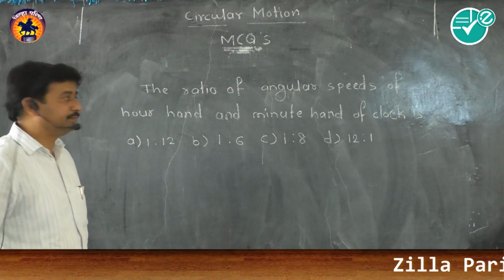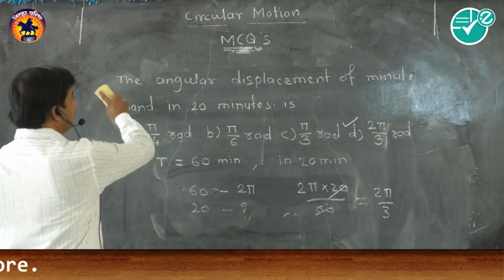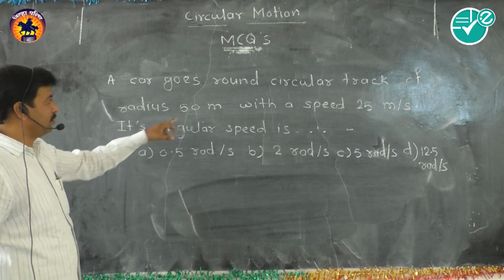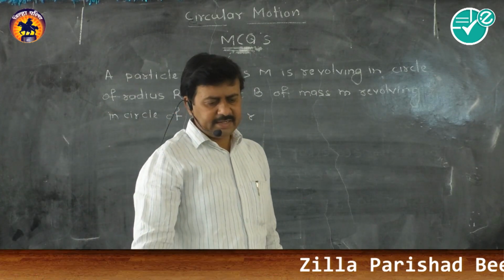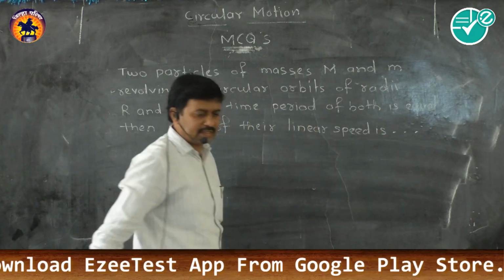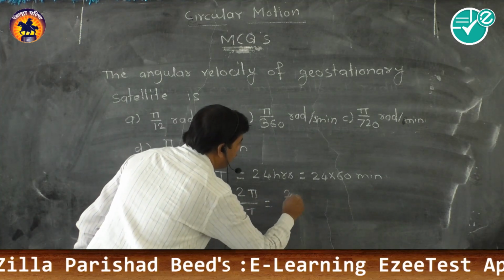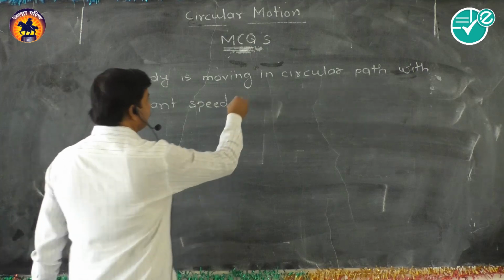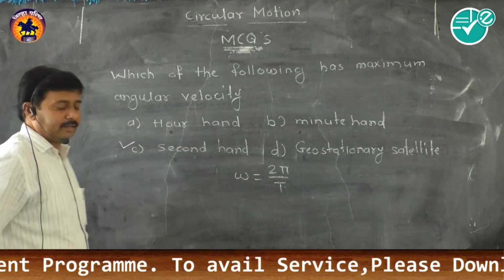Physics |Circular Motion|05 MCQ'S |12th|B.R.Chavan